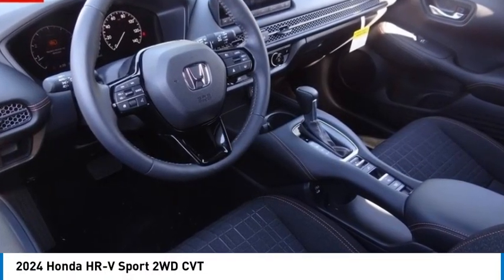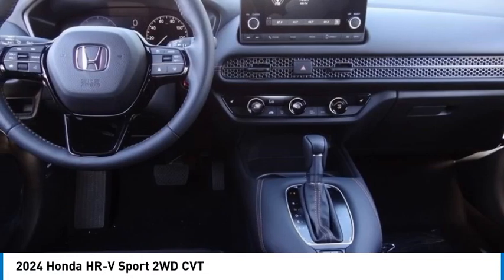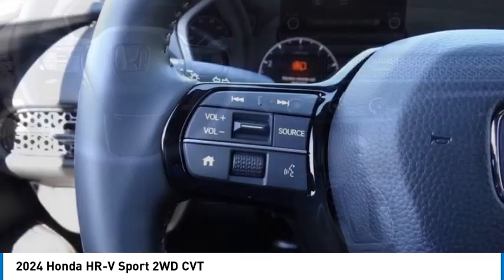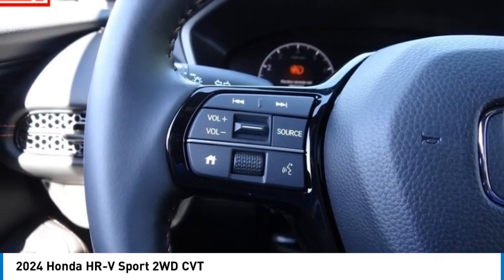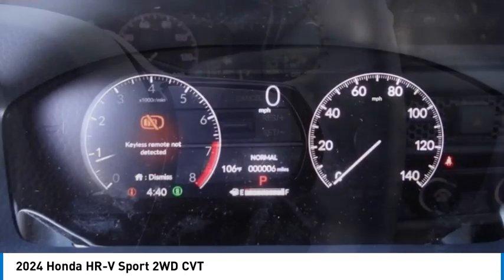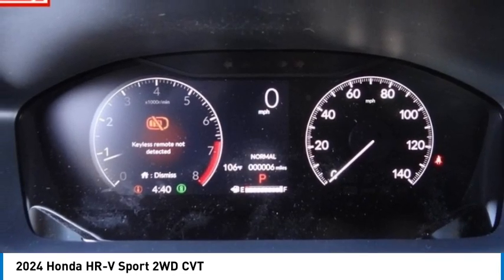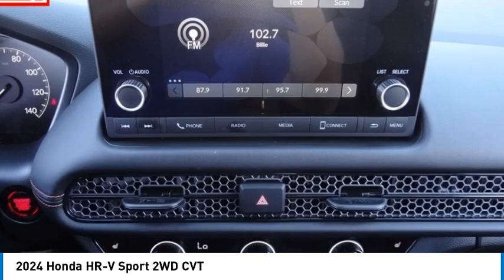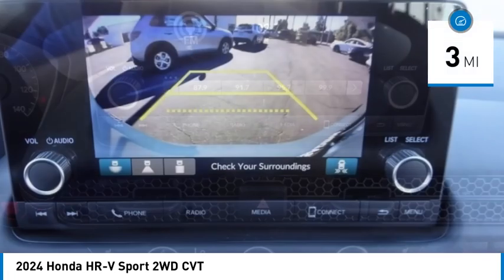2024 Honda HR-V Pasadena Los Angeles Glendale Alhambra Cerritos Orange County 2400411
2024 Honda HR-V Sport 2WD CVT

HONDA OF PASADENA IS A NEW AND USED HONDA DEALERSHIP PROUDLY SERVICING LOS ANGELES, PASADENA, GLENDALE, ALHAMBRA, CERRITOS, & ALL NEARBY CITIES. THIS NORDIC FOREST PEARL 2024 Honda HR-V IS EQUIPPED WITH A Engine: 2L I-4 DOHC 16-Valve i-VTEC -inc: multi-point fuel injection, TRANSMISSION, AND RECEIVES AN ESTIMATED 26 City/32 Hwy MPG. CONTACT HONDA OF PASADENA TO SCHEDULE A TEST DRIVE AND TAKE THIS 2024 Honda HR-V HOME TODAY, OR VISIT OUR SHOWROOM CONVENIENTLY LOCATED AT 1965 E. FOOTHILL BLVD, PASADENA, CA 91107. STOCK #: 2400411 | 2024 Honda HR-V Sport 2WD CVT 2024 Honda HR-V Sport 2WD CVT 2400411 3CZRZ1H50RM722995 IN_TRANSIT 2024 HONDA HR-V HR-V SPORT HONDA BLACK NORDIC FOREST PEARL RZ1H5REW RM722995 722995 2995 NEW 41663 Stock #: 2400411 | VIN: 3CZRZ1H50RM722995 | 2024 Honda HR-V Sport 2WD CVT Honda of Pasadena AT HONDA OF PASADENA, OUR GOAL IS TO SELL THE BEST VEHICLES AT THE LOWEST PRICES AND TREAT OUR CUSTOMERS WITH RESPECT. AS A CALIFORNIA HONDA DEALER, WE BELIEVE WHEN YOU CHOOSE HONDA OF PASADENA YOU ARE MAKING THE RIGHT CHOICE.